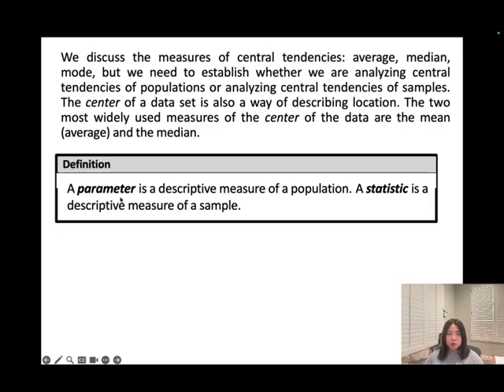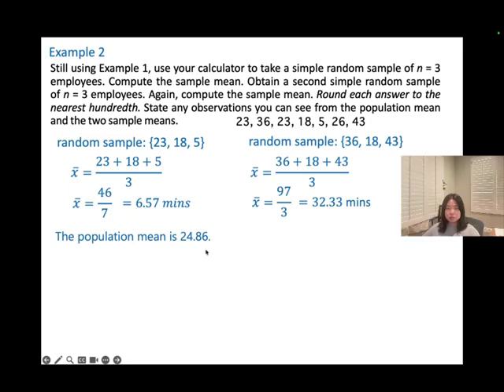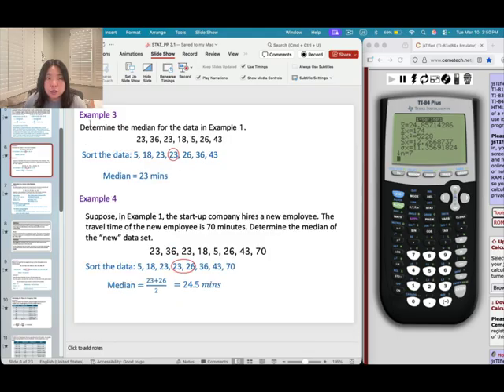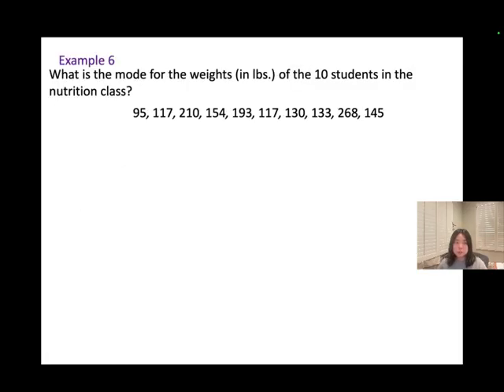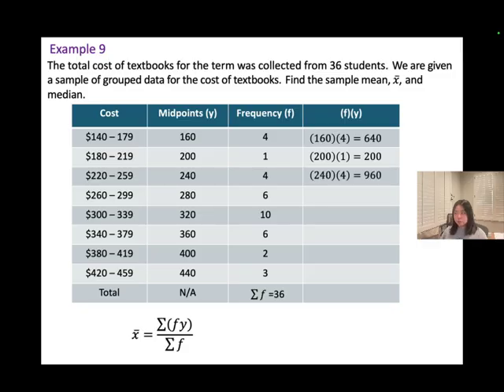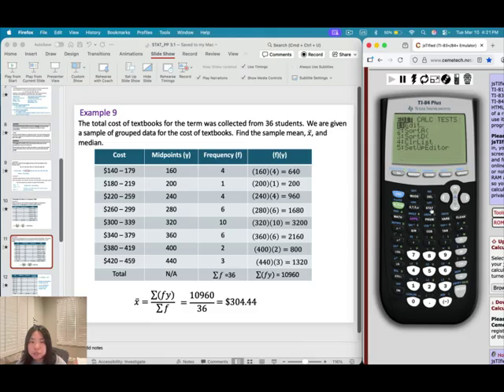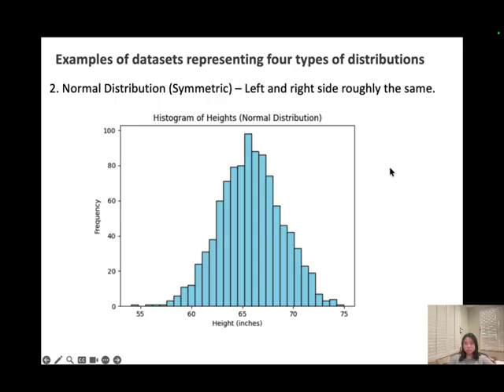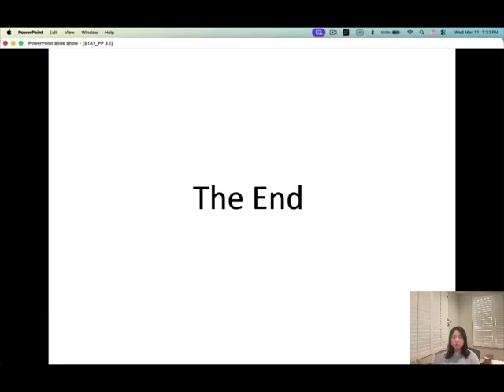STAT Section 3.1 Measures of Center